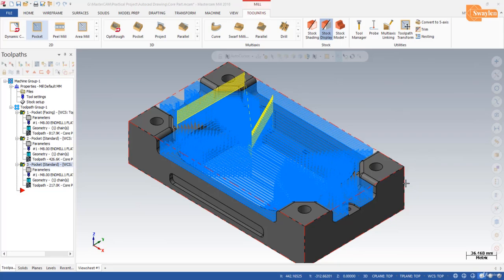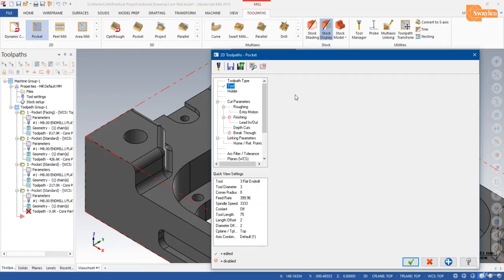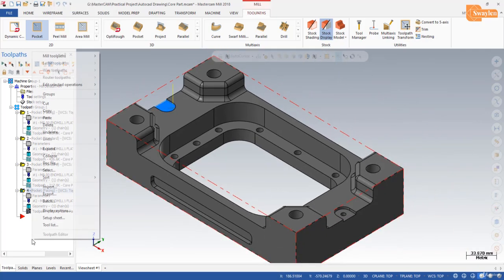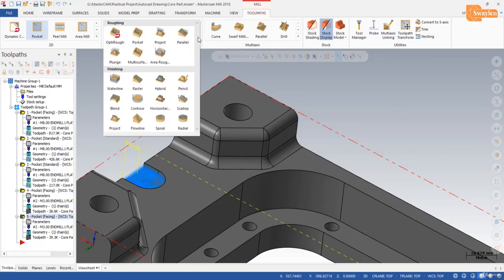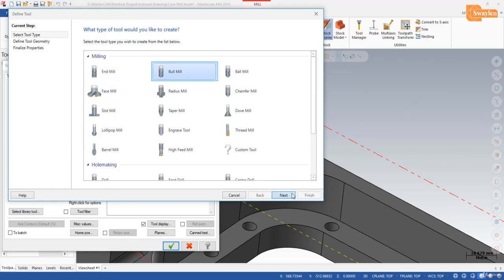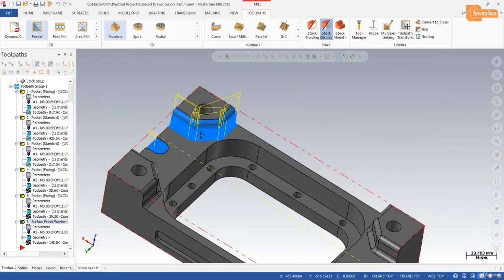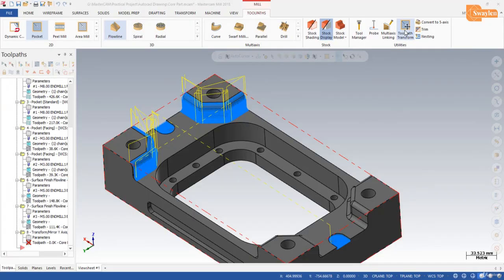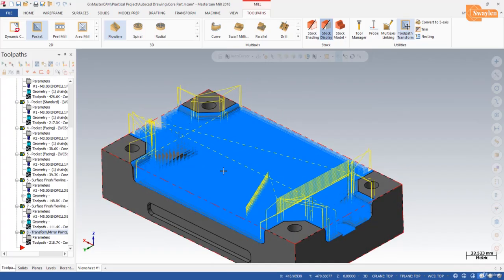Mastercam Day-142 Core Part Creation2